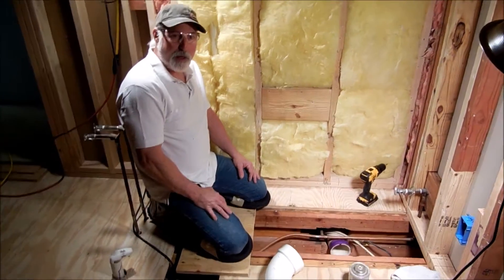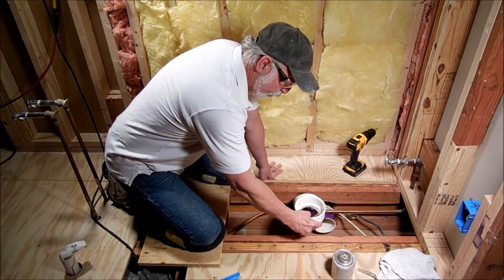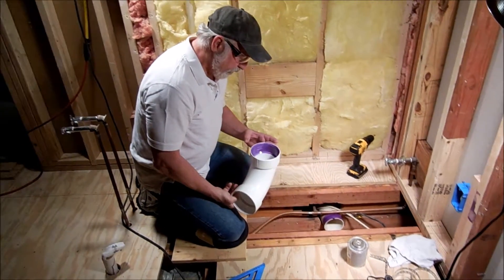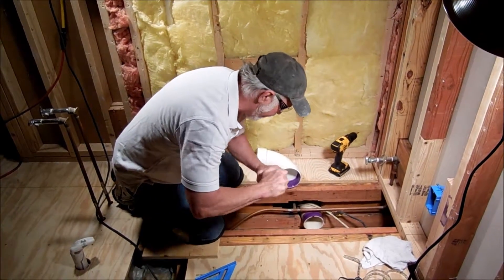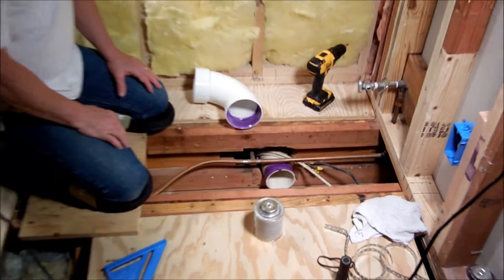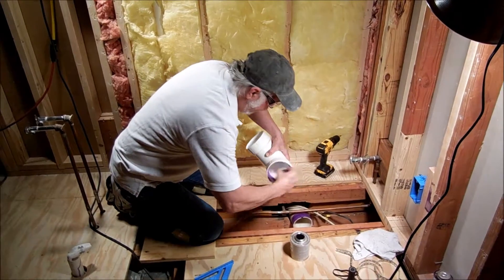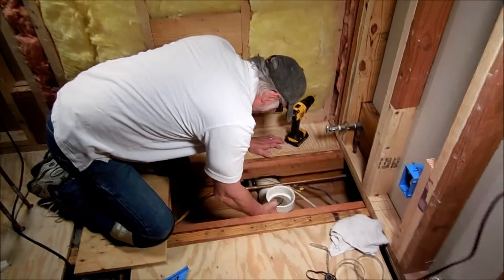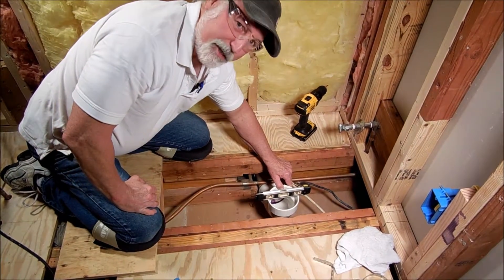How to Install a New Flange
I cut out the old flange and decided to replace it with a new flange.  Here is how I do it.